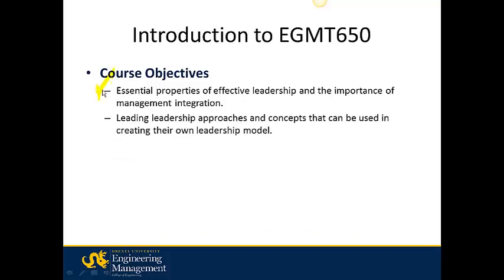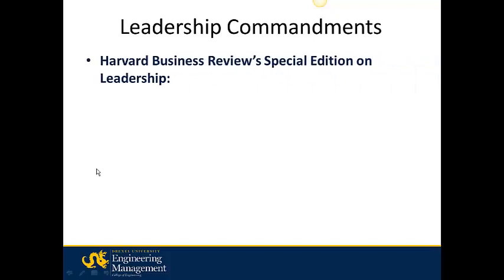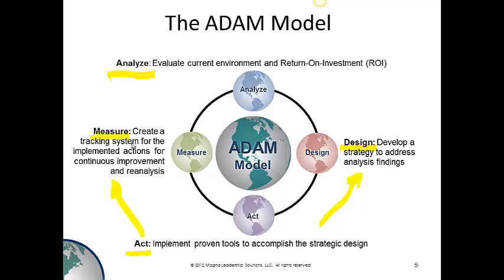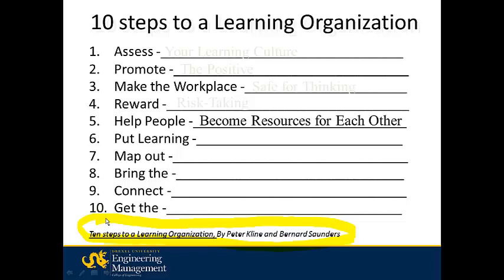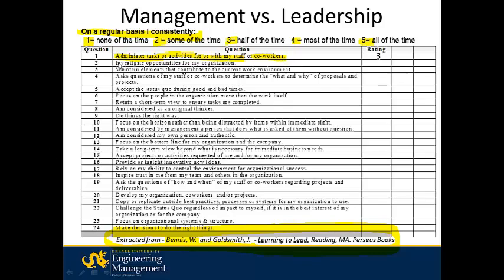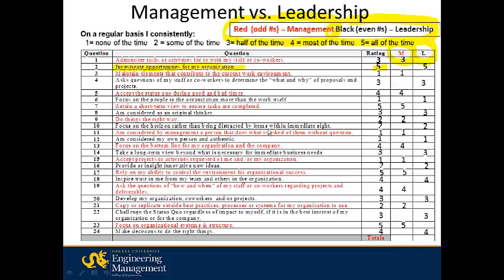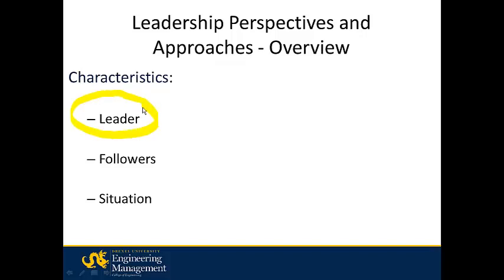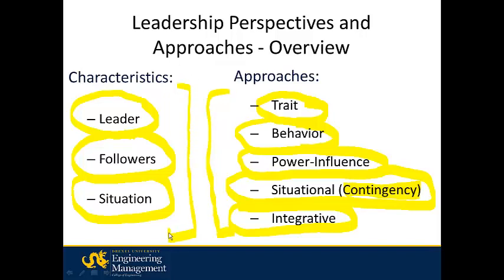Week 1 650 lecture